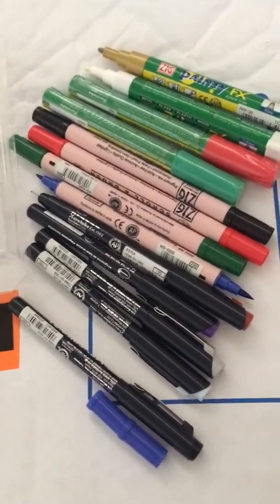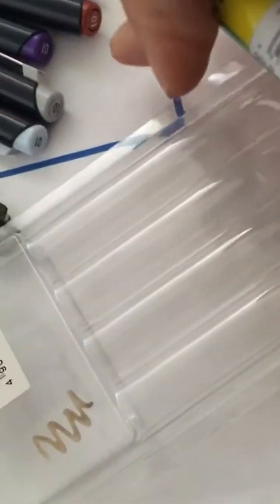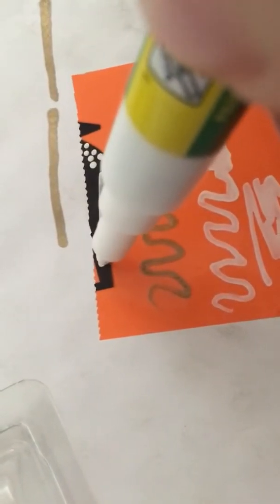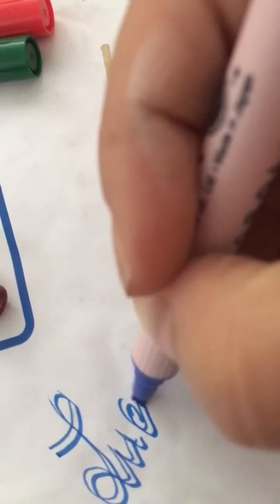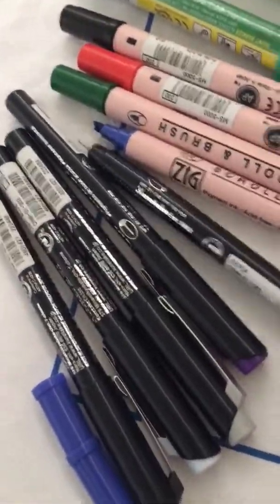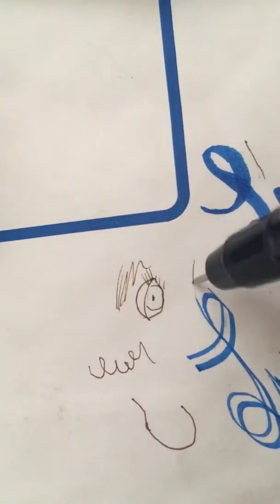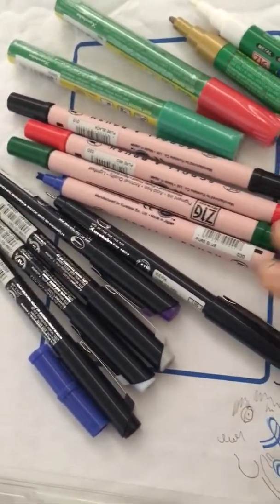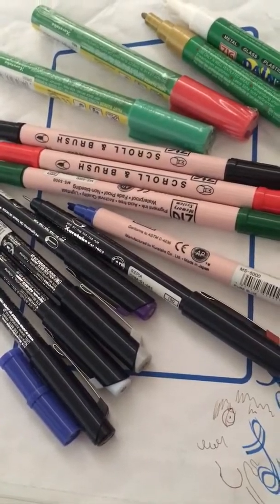testing my new Kuretake markers and pens art supplies haul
I purchaed these items with my own money from a NZ sale website, where I usually find awesome art supplies mega bargains
This is not a sponsored video and the opinion expressed is personal and based on my experienc with these drawing supplies